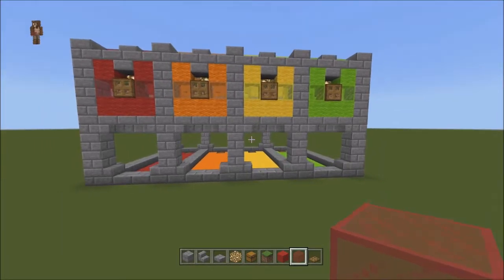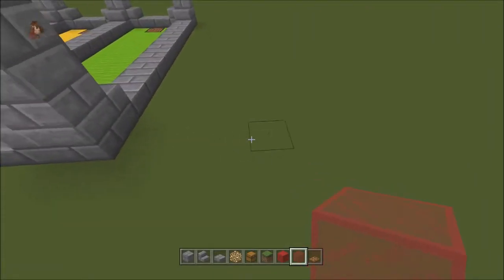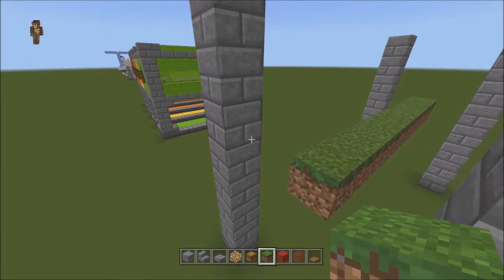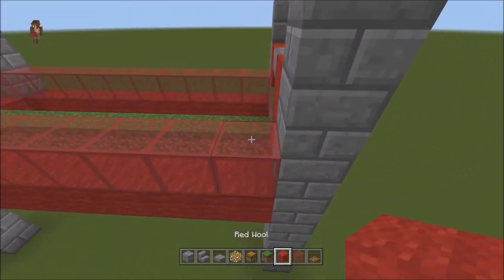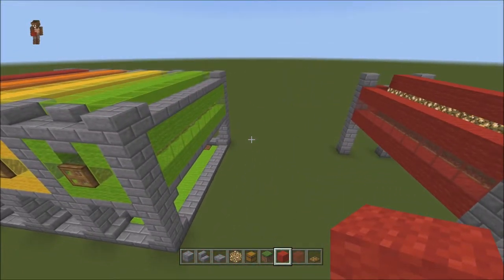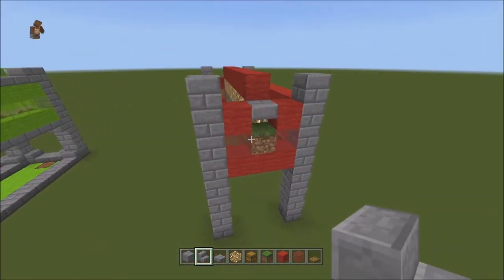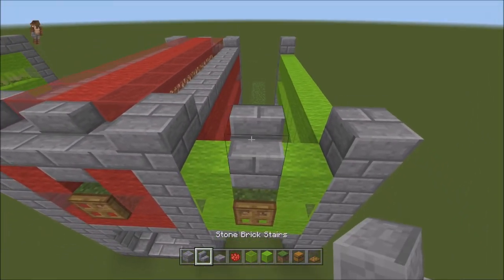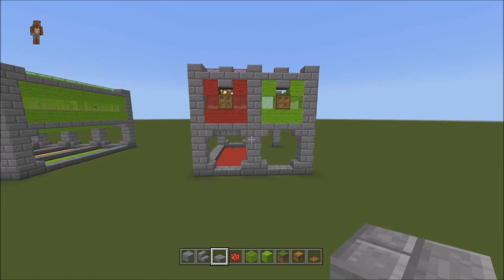Art Deco Sheep Farm Tutorial [Minecraft Bedrock Edition][MCPE]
This is my full tutorial on how to build a sheep farm for your survival world.

Bedrock Edition 1.15/1.16/1.17 (also known as the Bedrock Version or just Bedrock) refers to the multi-platform family of editions of Minecraft developed by Mojang AB, Xbox Game Studios, 4J Studios, and SkyBox Labs. Prior to this term, as the engine originated with Pocket Edition, this entire product family was referred to as "Pocket Edition", "MCPE", or "Pocket/Windows 10 Edition".

All Bedrock editions of Minecraft use the title Minecraft with no subtitle. Before the Better Together Update, they had different subtitles on each platform, including Pocket Edition (for all mobile platforms), Windows 10 Edition & Xbox One Edition. Nintendo Switch Edition, and PlayStation 4 Edition were originally part of Legacy Console Edition before the Better Together Update, and their features had to be ported to Bedrock Edition.

The objective of the game remains the same as its Java Edition and Legacy Console Edition counterparts, where players can build virtual realities in a sandbox-like environment. Like them, Bedrock Edition has survival elements such as hunger and brewing, and the Nether and the End dimensions. The multiplayer mode is cross-platform compatible between all supported devices